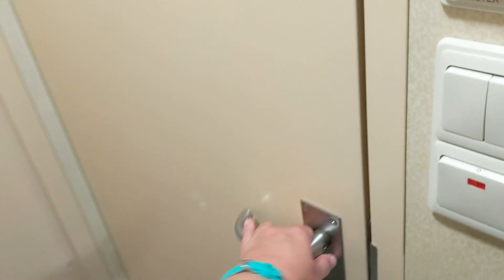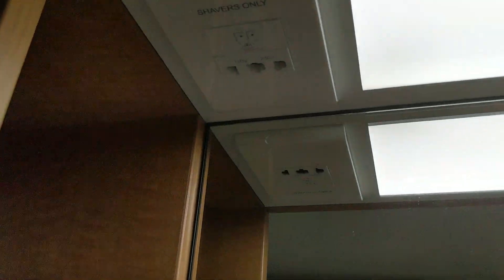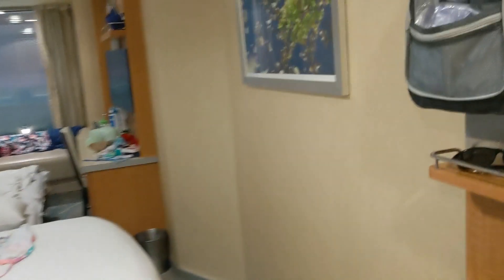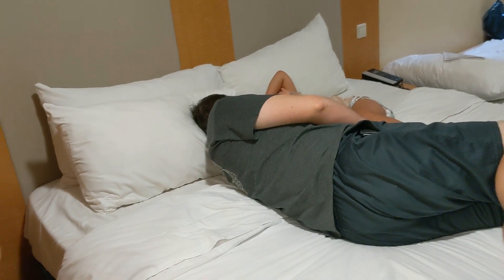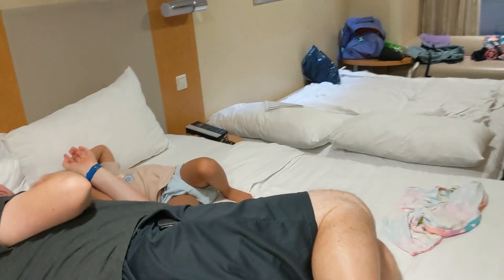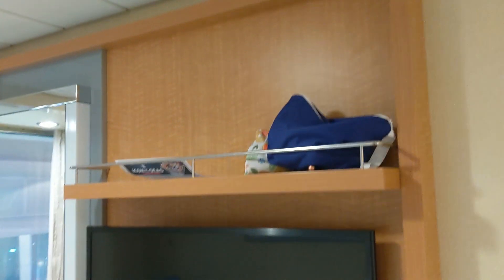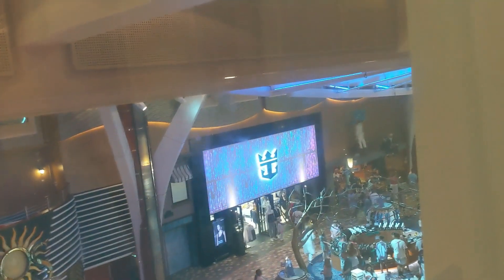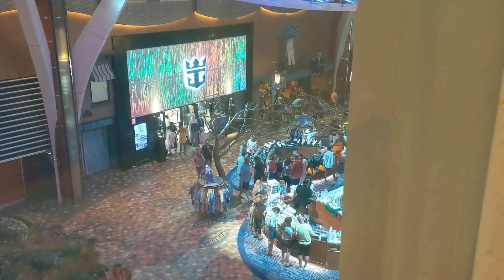5-Person Promenade View Cabin on Oasis of the Seas - Royal Caribbean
Welcome to our room tour of the unique Promenade View room on the Oasis of the Seas by Royal Caribbean! Join us as we step inside this one-of-a-kind accommodation that offers stunning views of the bustling promenade below. Discover the spacious layout and thoughtful design that can comfortably sleep up to 5 people. From people watching to cozy relaxation, this room combines comfort and entertainment in a way like no other. Join us as we explore every detail of this extraordinary Promenade View room, designed to elevate your cruise experience to new heights.

I'm a Go Travel Independent Travel Agent who is a Princess Cruises Certified Expert. Although Princess is obviously my preferred cruise line I also book cruises with Royal Caribbean, Holland America, Celebrity, Cunard, and more!
Welcome to Traveling Beyond Boundaries, your trusted source for all things cruising and setting sail on your maiden voyage. I'm Michele, a travel agent and a Princess Cruise Certified Expert, with the inside scoop on the cruise industry. Whether you're a rookie or a seasoned cruiser, I've got expert advice, practical tips, and in-depth insights to ensure your cruise adventure is nothing short of incredible.
Please note: Rude and mean comments will be deleted and you will be blocked. I need people here to support us, not people with nothing better to do than spread hate. Thanks :)